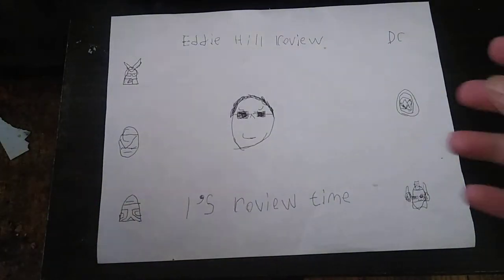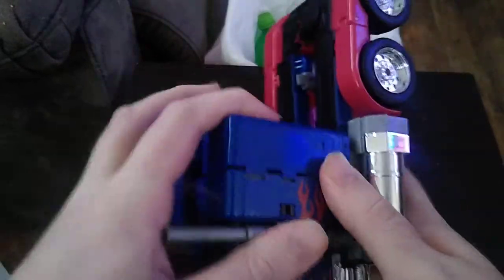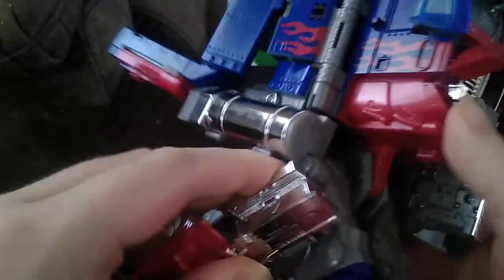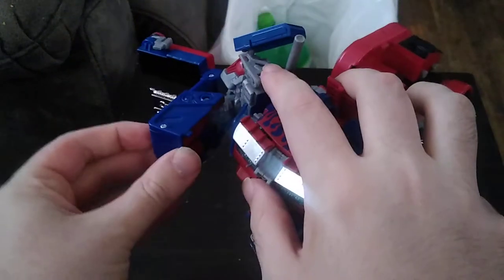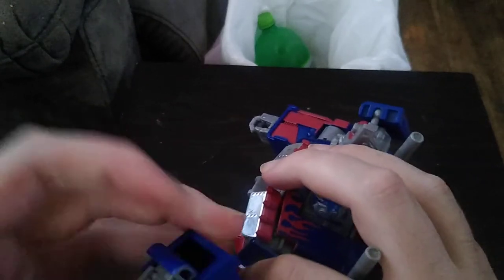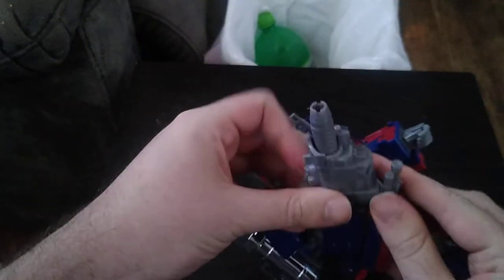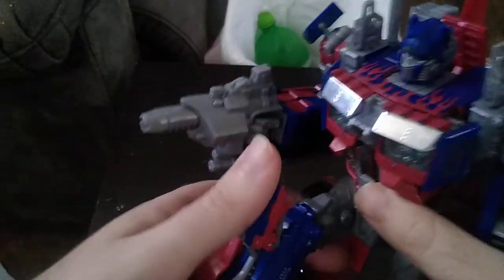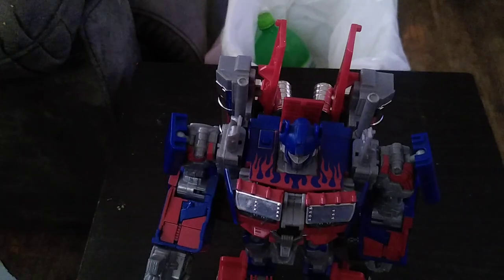EDDIE HILL REVIEWS: TRANSFORMERS-MICHAEL BAY-TRANSFORMERS-OPTIMUS PRIME ACTION FIGURE 10/11/21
EDDIE HILL REVIEWS:  TRANSFORMERS-MICHAEL BAY-MOVIE-TRANSFORMERS-OPTIMUS PRIME ACTION FIGURE   10/11/21